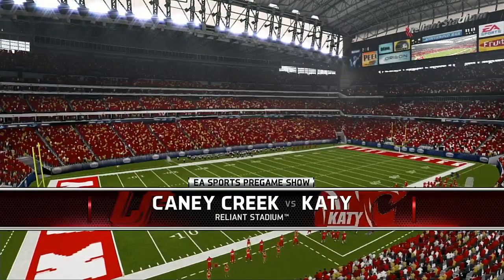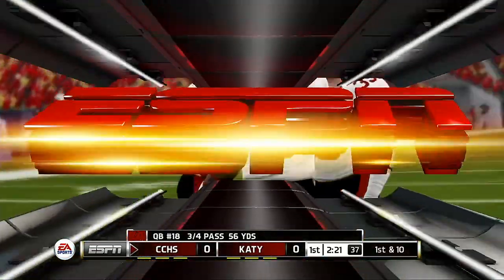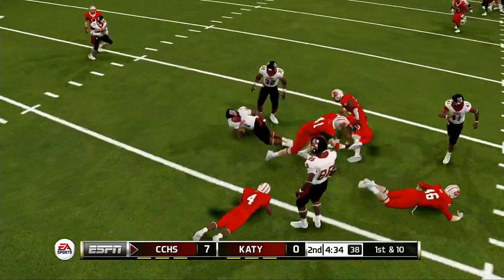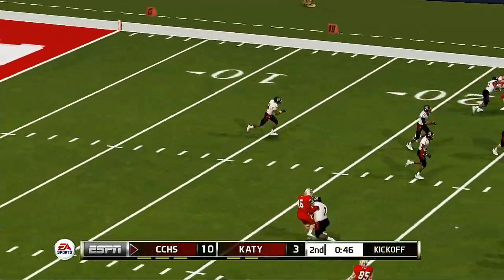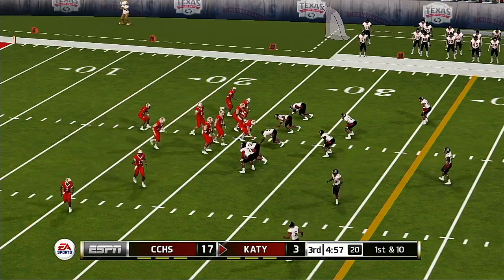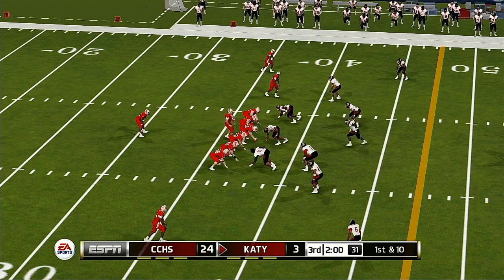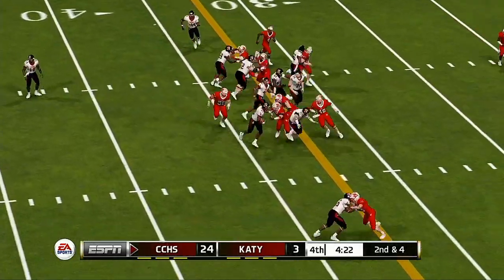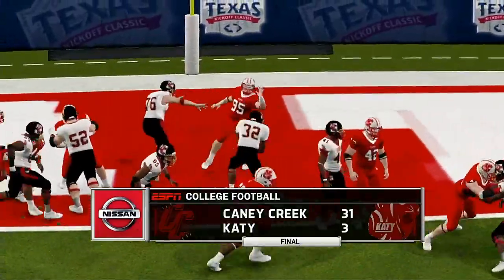THSFL 2021 Season Caney Creek Panthers @ Katy Tigers